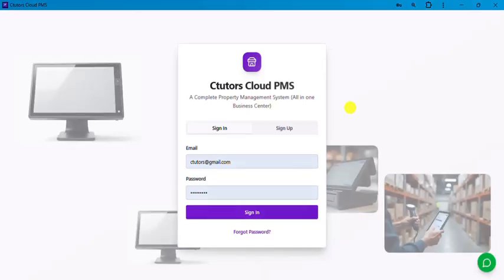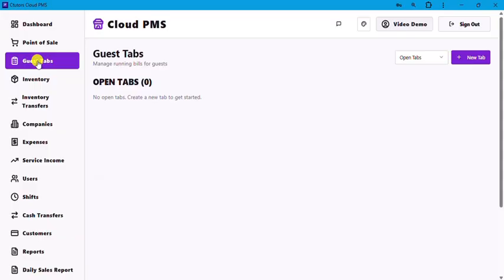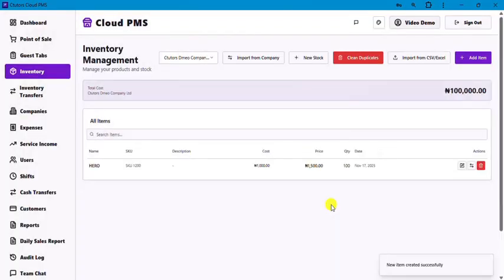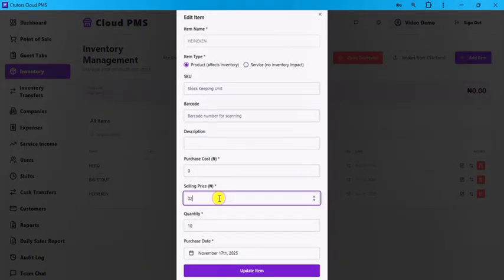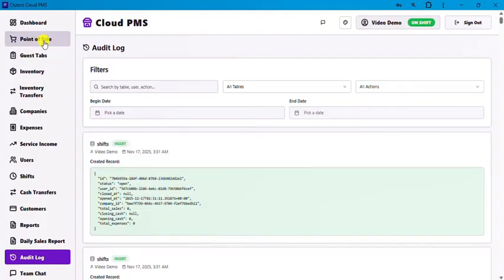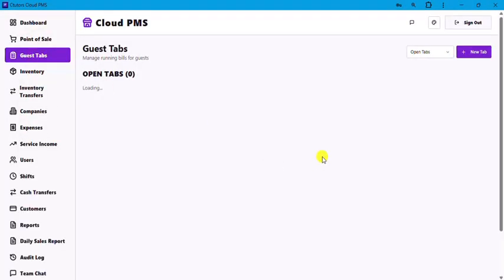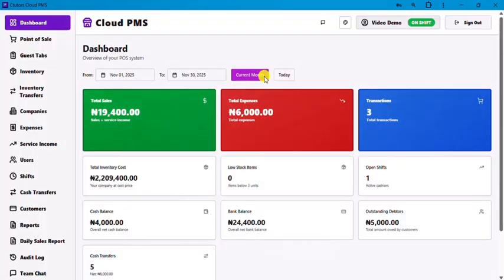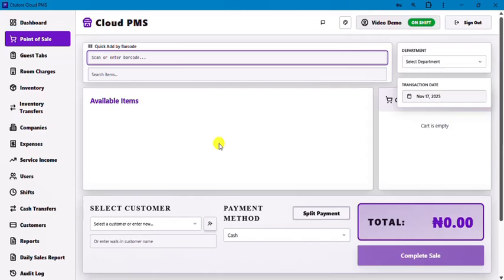Ctutors Cloud PMS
CTUTORS CLOUD PMS – Comprehensive Feature Overview

CTUTORS CLOUD PMS is an advanced, cloud-based Property & Business Management System designed for hotels, lounges, filling stations, restaurants, and retail businesses. The software delivers real-time financial transparency, seamless operations, and automated reporting across all units of the business. Every module is built to ensure accuracy, accountability, and stress-free management.

1. Dashboard

A powerful real-time dashboard that presents a monthly business overview at a glance. It displays total sales, expenses, profit indicators, top-selling items, department summaries, customer balances, and other key performance metrics. Managers can instantly understand business health without running multiple reports.

2. Point of Sales (POS)

A fast and intuitive sales interface used for direct sales, where customers pay immediately. It supports multiple payment methods, auto-updates inventory, and synchronizes instantly to provide accurate daily sales and cash-at-hand figures.

3. Guest Tab (Temporary Sales)

A holding section for temporal or pending orders. Sales can be parked temporarily for hotel guests, lounge customers, or clients who are not yet ready to pay. Once the client is ready, the system automatically pushes the transaction to POS for payment completion.

4. Inventory Management

A robust inventory module where businesses can add, track, and manage all inventory items based on their respective departments (bar, kitchen, store, hotel rooms, etc.). Real-time stock updates prevent shortages, theft, and manipulation.

5. Inventory Transfer & Suppliers

This module allows the business to manage inventory transfers and supplier records. You can add multiple suppliers, track supply history, manage cost prices, and monitor stock movements between departments or branches.

6. Company / Departments Setup

Create as many companies, branches, or departments as needed. Each department operates independently but synchronizes into the central reporting system for unified financial control.

7. Expenses

Record and categorize all business expenses. The system automatically synchronizes the impact of each expense, reducing cash or bank balances and updating the profit and loss accounts instantly.

8. Service Income

A module for uploading and managing income from other sources such as service charges, hall rentals, maintenance fees, or special events. This ensures that every revenue stream is captured.

9. Users & Role Management

Create unlimited users (cashiers, managers, admins). Assign specific roles and permissions, ensuring every staff member only accesses what they are authorized to handle. Enhances accountability and prevents internal fraud.

10. User Shift Management

Each user has access to shift-based operations. Cashiers can open and close their shift sessions, ensuring all sales, expenses, and transactions fall within the right shift period for accurate end-of-day reconciliation.

11. Cash Transfer

Cashiers can transfer cash-at-hand to bank or to designated managers. Transfers are logged automatically, preventing discrepancies and ensuring transparency in cash movement.

12. Customers

A database containing all customers who owe the business. The system tracks credit sales, outstanding balances, payment history, and automatically updates the receivable records.

13. Financial Report (Profit & Loss)

The system auto-generates monthly and yearly Profit & Loss Reports, using real-time data from sales, expenses, inventory, and bank/cash transactions. This eliminates manual calculations and shows true business performance.

14. Daily Sales Report

A detailed breakdown of all daily transactions, analyzed by:

Cashier

Department

Inventory Item

Payment method

Shift
This ensures absolute clarity on daily operation performance.

15. Audit Log

A complete digital watchdog that records every action taken by any user in the system. From login attempts to item deletion or price changes, the audit log ensures complete transparency and eliminates unauthorized activities.

16. Team Chat

A built-in communication space where all users can post operational, networking, or departmental messages. This keeps team communication internal, organized, and secure.

17. Payroll

A complete payroll engine that computes staff salaries, including allowances, deductions, overtime, tax, and loan repayments. Payroll reports are stored automatically for future reference.

18. Close Register

A reconciliation module used at the end of each shift or day to analyze cash, POS payments, bank transfers, and compare them to actual sales. Ensures perfect balancing before the next shift begins.

19. Settings

A centralized configuration module where admins can:

Set currency and exchange rate

Manage tax settings

Configure departments